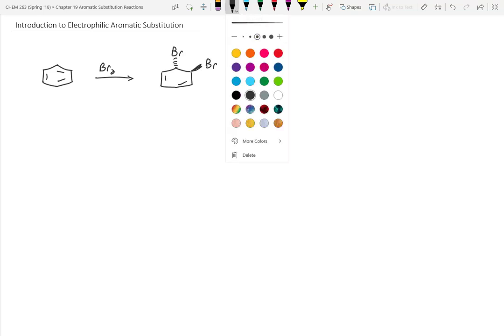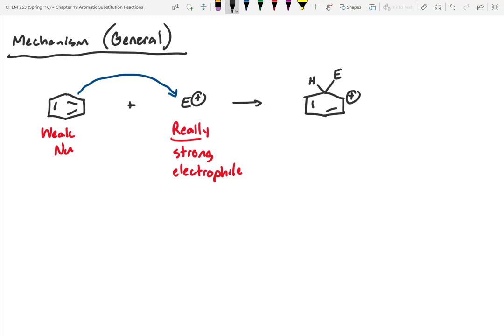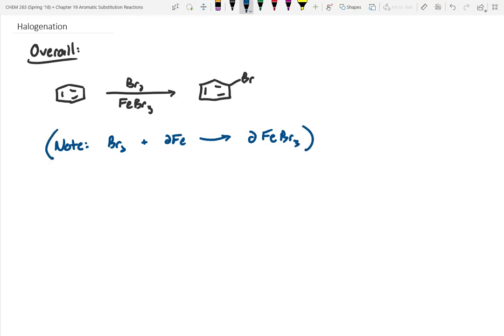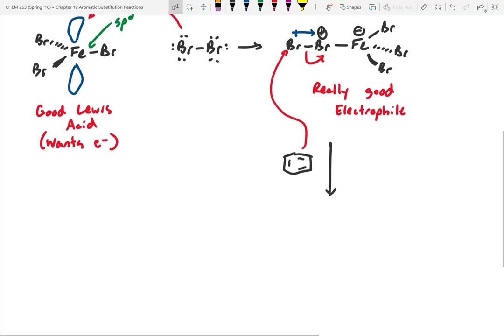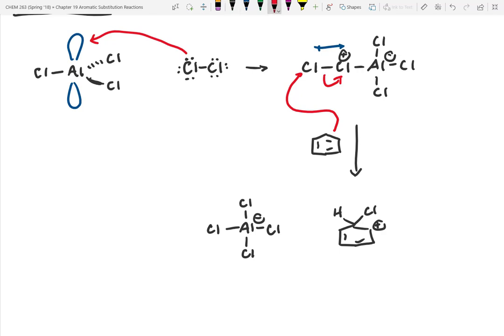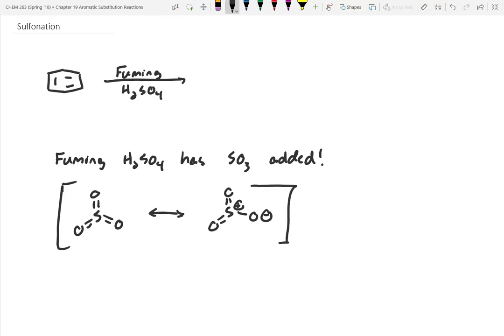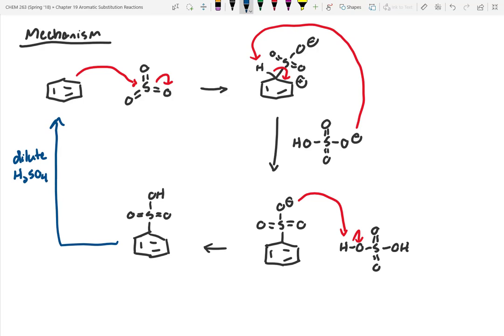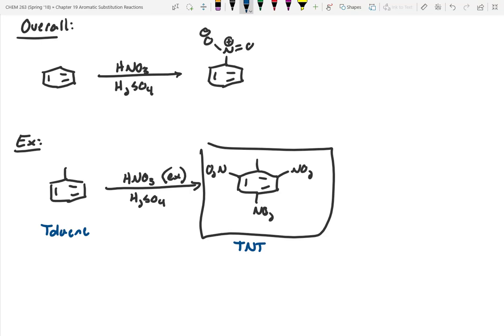Electrophilic Aromatic Substitution - Halogenation and Sulfonation